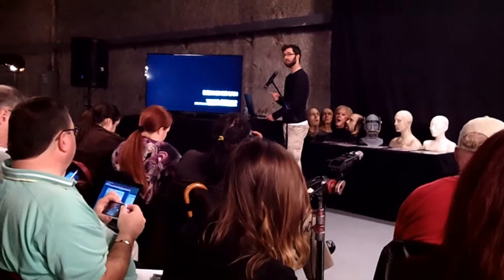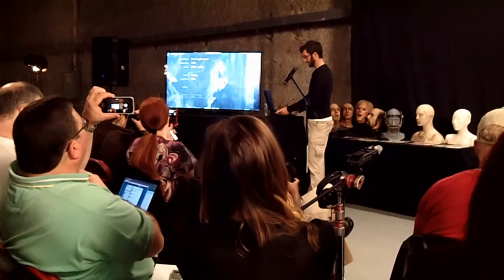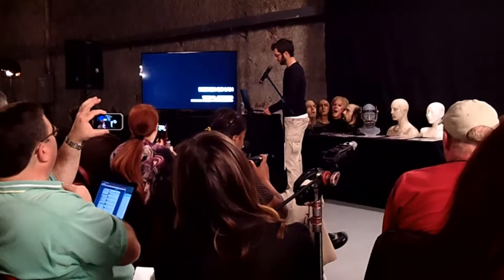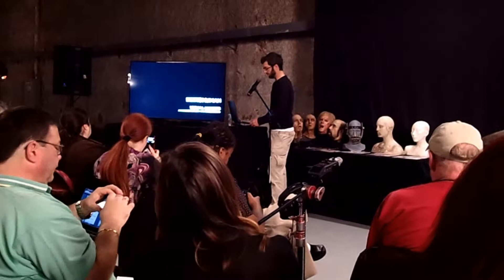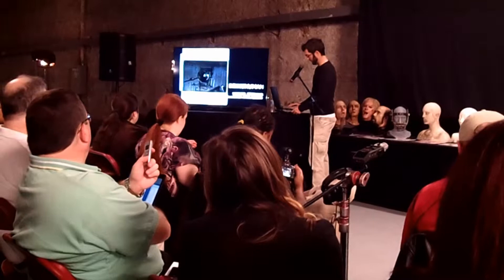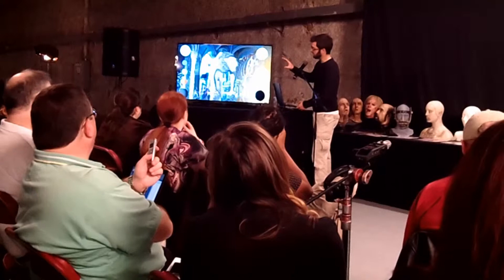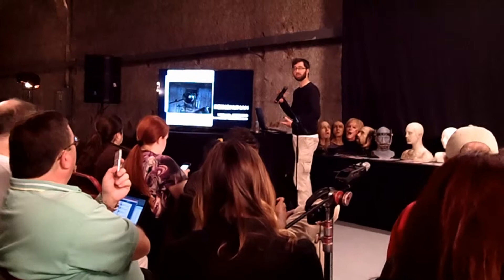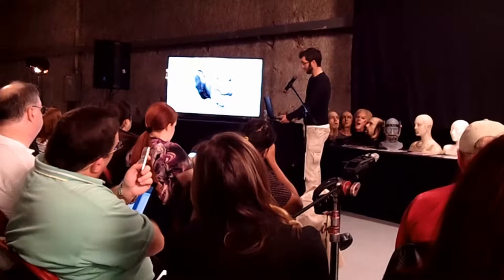Being Human Visual F/X Presentation and Q&A at Syfy Digital Press Tour 2013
Presentation by VisualFX Producer Jonathan Legris on the computer generated effects for Syfy's Being Human during a visit to the set on Monday, October 7th, 2013, as they were in the middle of filming season four. See and hear how some of the werewolf transitions, fire effects and more effects are created.